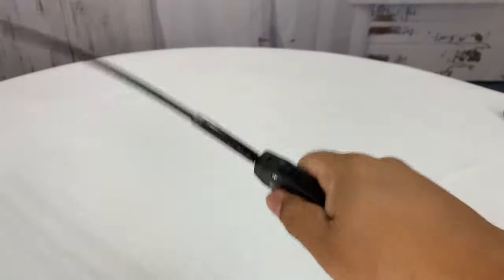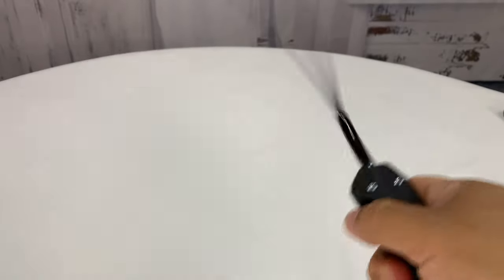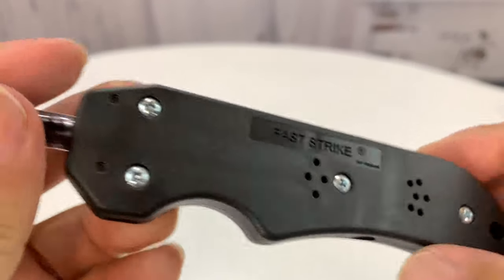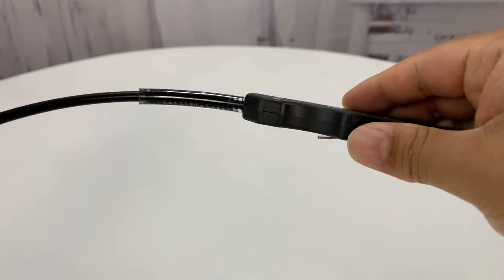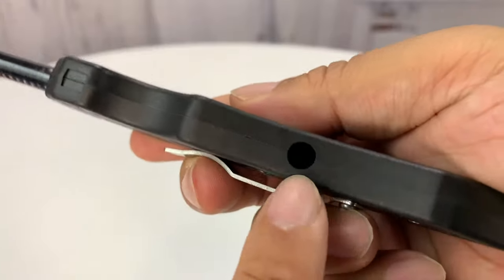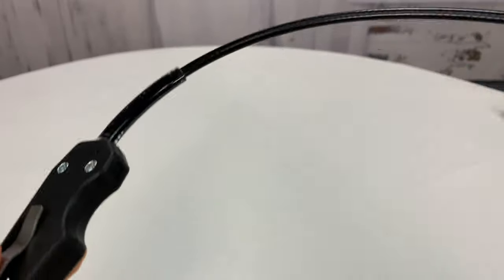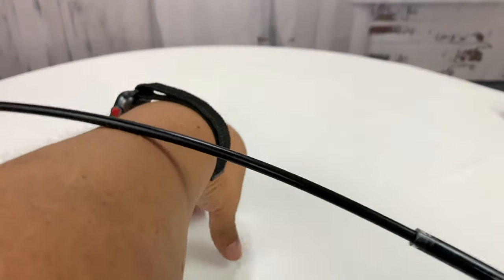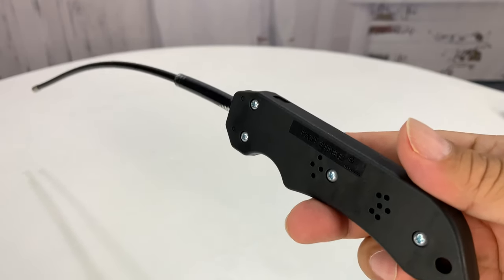Fast Strike FS-14 Gen 2 Self Defense Whip Unboxing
FAST STRIKE Personal Protection and Self Defense, for Men and Women
by FAST STRIKE

Personal Protection
Self Defense Product
Light Weight and Fast
Clips onto backpacks, belts, and more
When coiled up it can be concealed in coat pockets, pants pockets, and waistbands

The FSD Personal Protection and Self-defense device is one that is always great to have along with you. This product only weighs 3 oz and when fully extended is 17 inches long. This product is great for fending off smaller animals such as stray dogs. The FSD can be coiled up into the handle making it easily concealable at 7 inches long and 5 inches wide. It'll fit right into your waistband, pants pocket, coat pocket and when fully extended can clip onto just about anything due to the sturdy handle clip. *This product was invented in America and is also manufactured and shipped in America.*

Effective Self Defense When You Need It Most
ORDER THE FAST STRIKE SELF DEFENSE WEAPON FROM POLSON, MONTANA
Do you ever:

Jog in the park?
Visit college campuses?
Walk to your car at night?
Worry about dog or other animal attacks?

Do you want to keep yourself safe from harassment, robbery or attack when you're alone and at your most vulnerable?

If so, Fast Strike is the product for you. As a simple and safe self-defense weapon, Fast Strike will give you the power you need to fight off any assailant. With this powerful product in your possession, you'll feel renewed confidence that you can effectively defend yourself in desperate situations as you go about your day-to-day life.
WHAT IS FAST STRIKE?
Designed and built by a father in Polson, Montana, Fast Strike is superior to other self-defense products on the market today. Pepper sprays are notoriously unpredictable, and most people lack the training needed to use other self defense products effectively.

Fast Strike is an easy-to-use product and is even effective against large dogs and other animals. It features a steel-reinforced striking cable that allows you to deliver multiple blows to an assailant in a matter of seconds. Strikes will be extremely painful and are sure to subdue and deter any attacker.

3 REASONS TO ORDER FAST STRIKE
If you want to stay safe, you'll find no better product than Fast Strike. Here are three reasons to order this potent self-defense weapon:

Fast Strike allows you to strike from a distance, preventing the attacker from grabbing onto you.
Fast Strike is small enough and light enough to wear inside of clothing, attached to a belt or simply clip onto any purse, back pack or bag.
Fast Strike requires no special training or special techniques to be used effectively. Simple Self Defense for anyone.
You can purchase Fast Strike by clicking on the STORE tab above.We ship from Polson, Montana to anywhere in the United States, Guam or the U.S. territories. We do not ship internationally at this time.

Don't become a victim. Order Fast Strike today. Expedition Money LLC